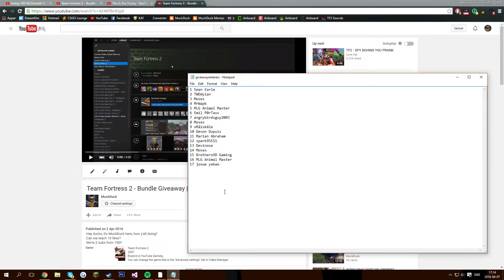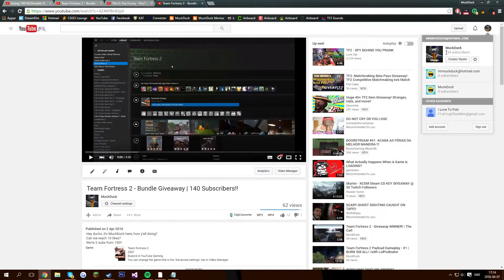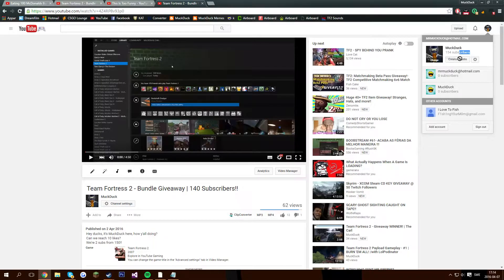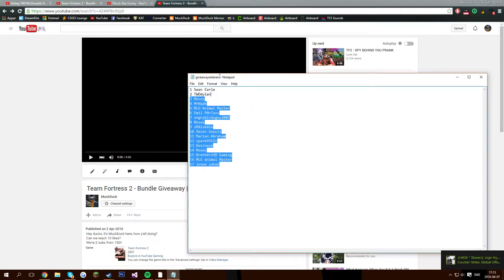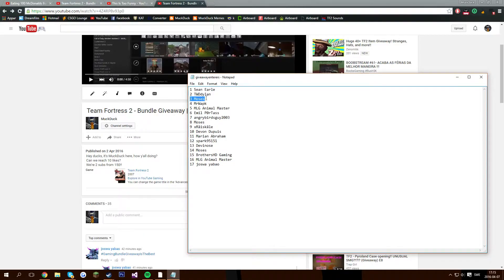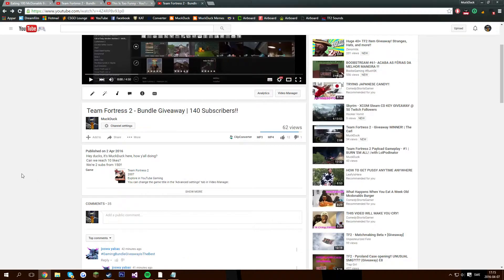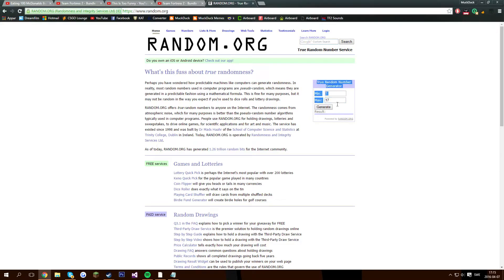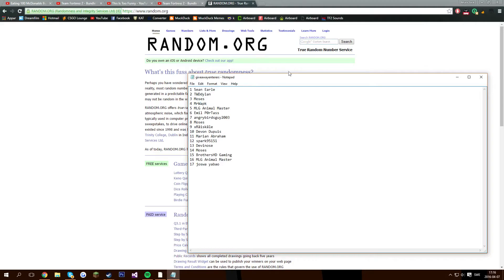Team Fortress 2 - Bundle Giveaway WINNER!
Hey ducks, it's MuckDuck here, how y'all doing?

● I hope you enjoyed this video, and if you did, please make sure to DESTROY that Like button, push that Subscribe button and HIT YOUR KEYBOARD in the comment section below!